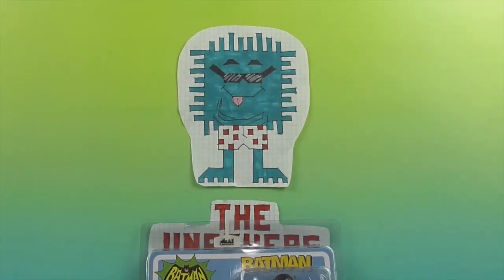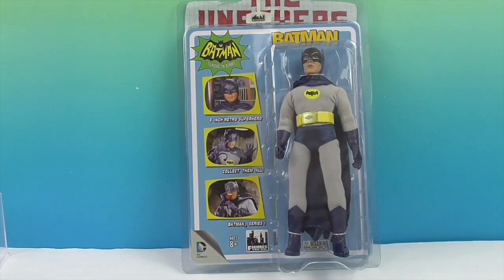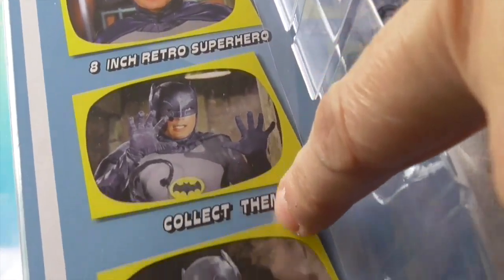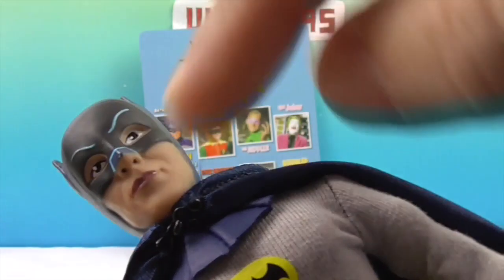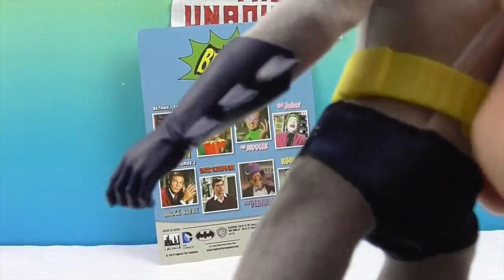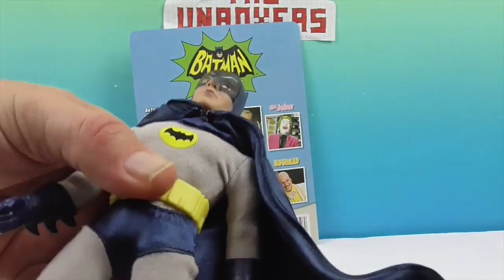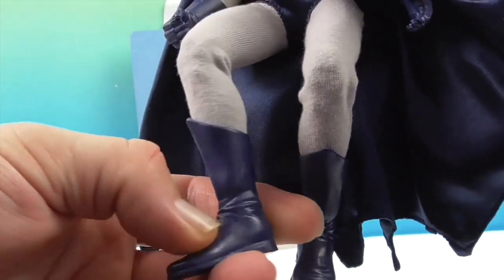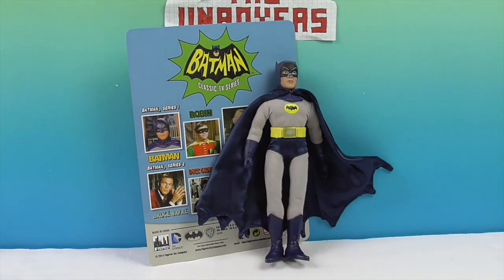Batman Classic TV Series 8 inch retro Action Figure by Figures Toy Co.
Big THANK YOU to our friends at Figures Toy Co for sending this fantastic Batman officially licensed retro style action figure to us to unbox and share with you.  He looks so cool.  This Batman is styled after Adam West's portrayal of him the Classic Batman TV series from the 1960's.  I have always loved that show so this figure is amazing to me.  He has a real cloth uniform, has 12 points of articulation and looks great.  We hope you enjoy!  Be sure to LIKE to video so we know you enjoyed and want to see us do more from Figures Toy Co.